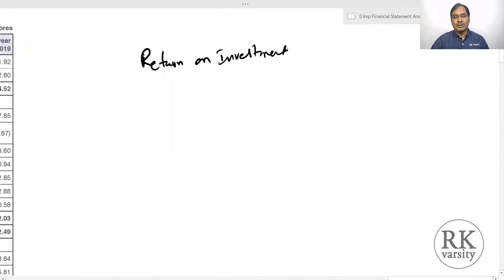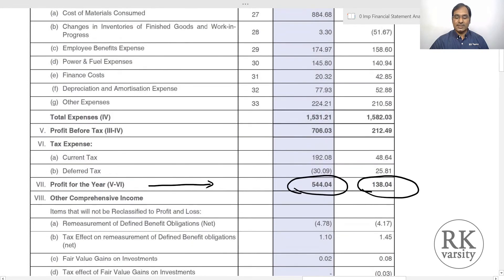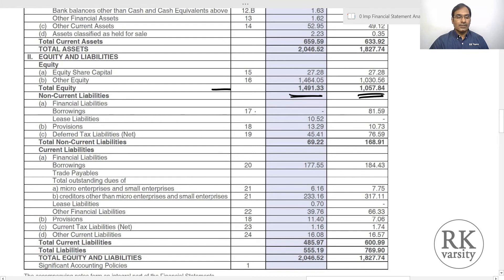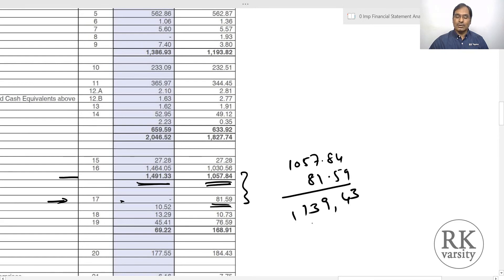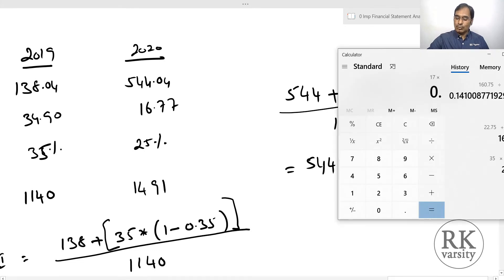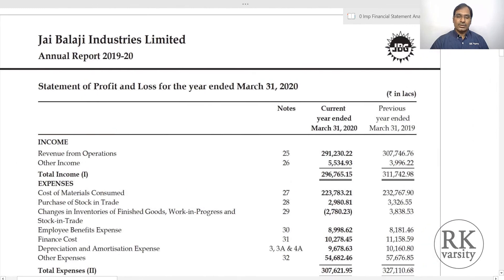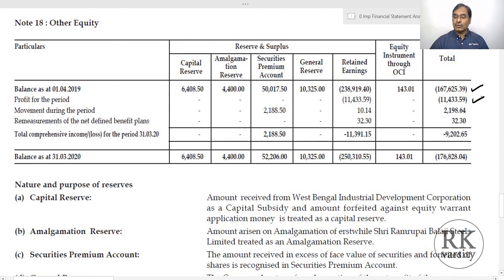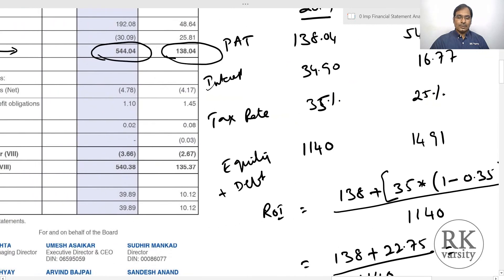Return on Investment using financial statements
Learn how to calculate, analyze, and interpret return on investment of real companies. @RKVarsity